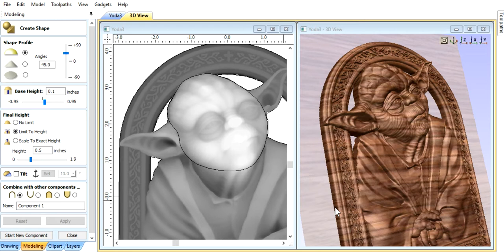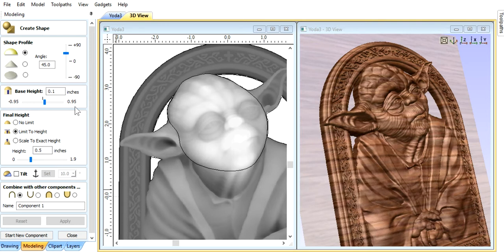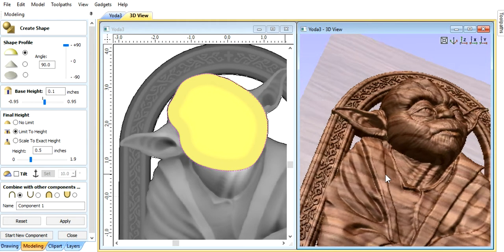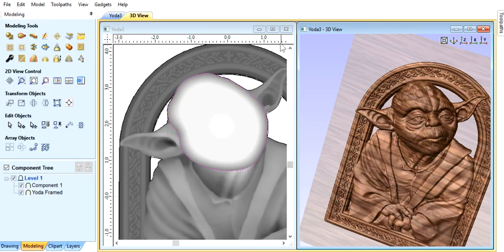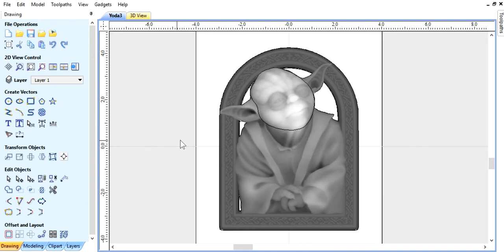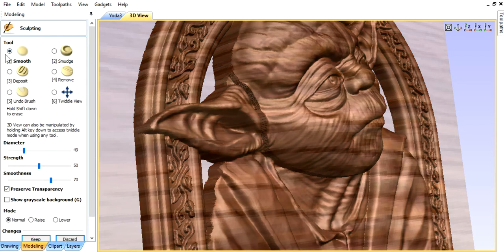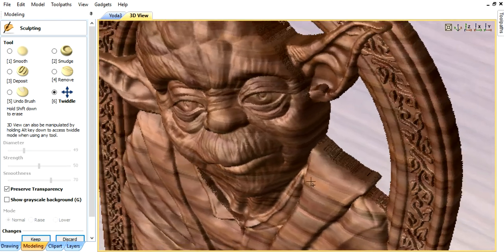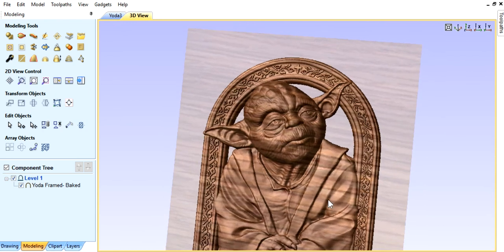Enhancing 3D Models with Aspire 8.5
Diocese of St. Benedict Old Catholic Missionaries
We exist to serve the poor.